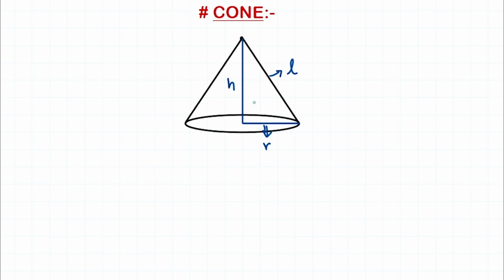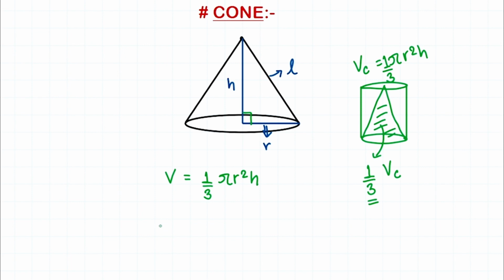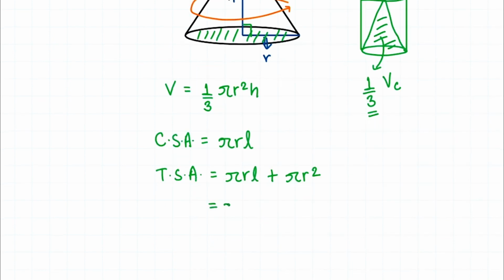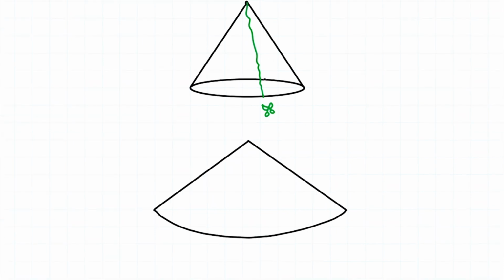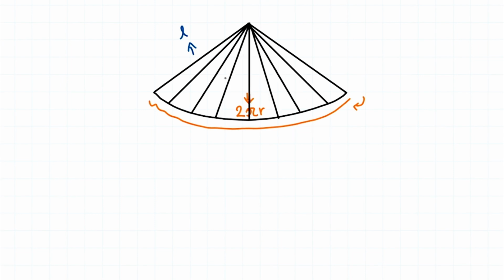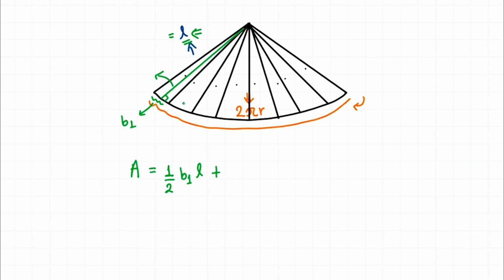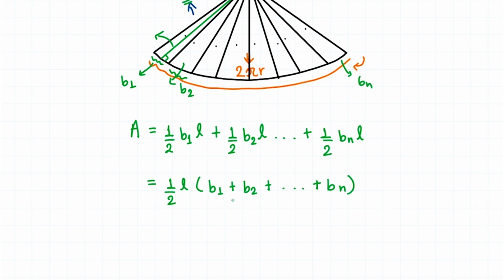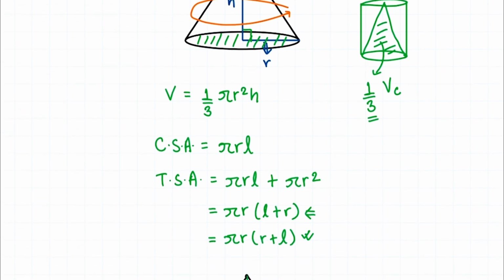CONE FORMULAE | VOLUME., C.S.A., AND T.S.A. | CLASS 10 | SEE MATHS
Hey everyone!
This one is about cones. First, we just discuss about all the formulae of volume, curved surface area, and total surface area of the cone then we try to derive the formula for the curved surface area of the cone which is πrl by dividing the curved surface of the cone into many small triangles.
See ya!

TIMESTAMPS:
0:00 Intro
0:51 Formulae of Cone
3:19 Why C.S.A. = πrl ?